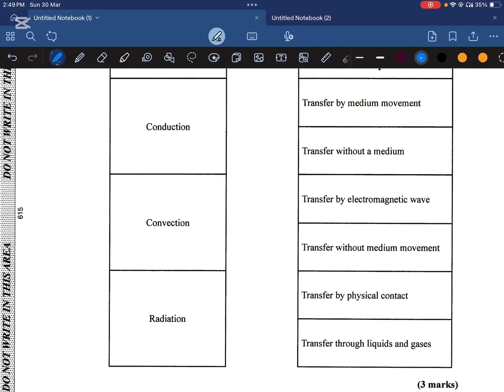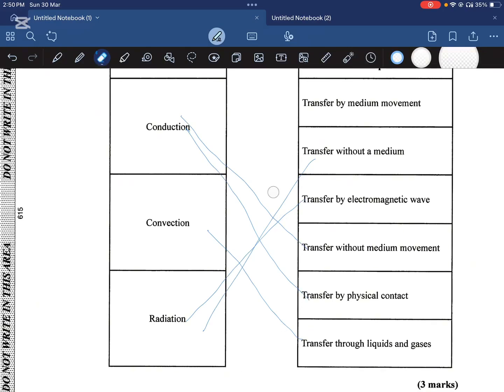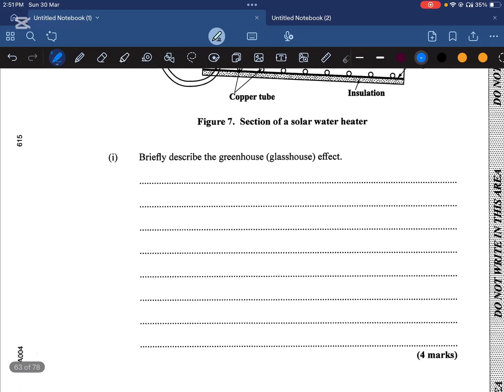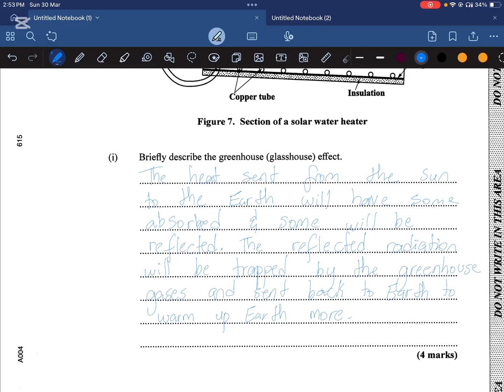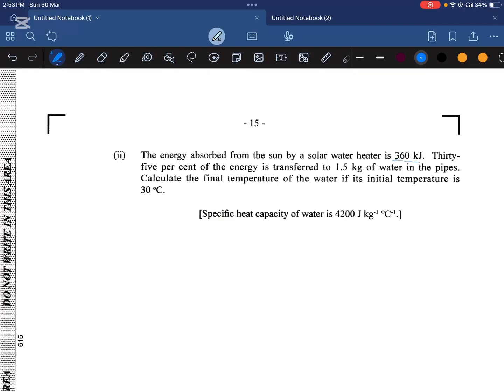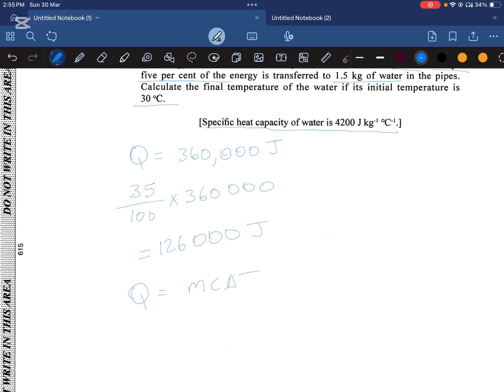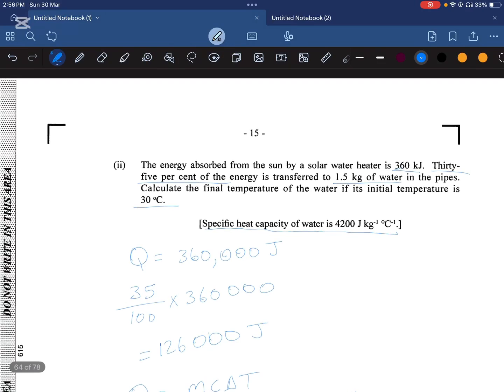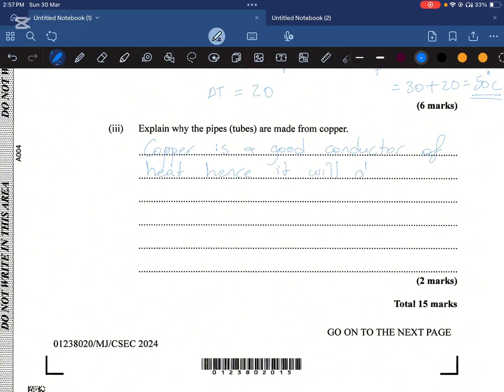CSEC Physics Question Review Series: Episode 2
Reviewing the CSEC Physics Past Questions. This video is on Thermal Physics and Thermometer.

CSEC Physics Paper 2 Question 3 Year 2024 May/June